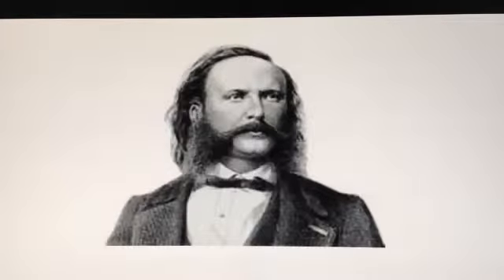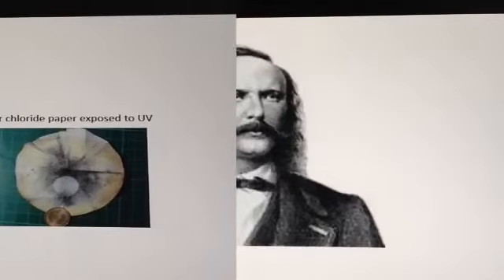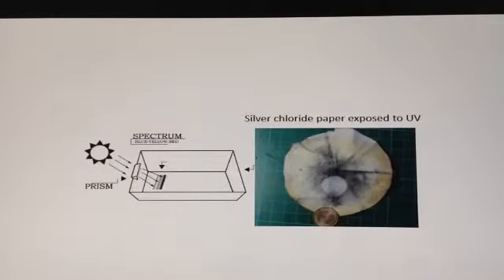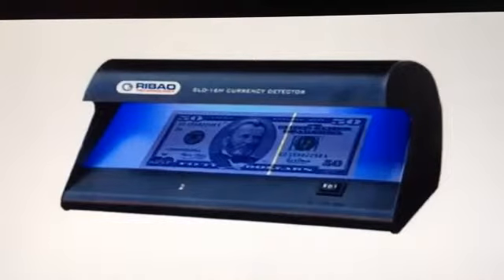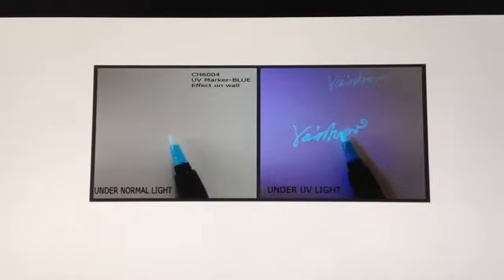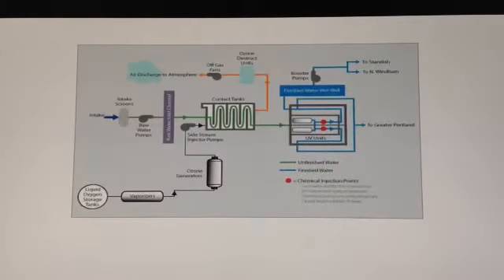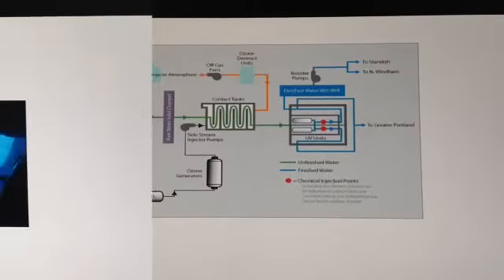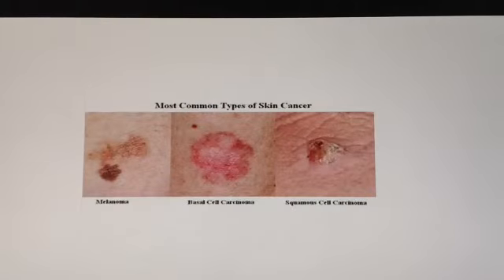Ultra violet revision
UV dangers and uses revised as part of the Electromagnetic spectrum revision series for Edexcel GCSE physics.